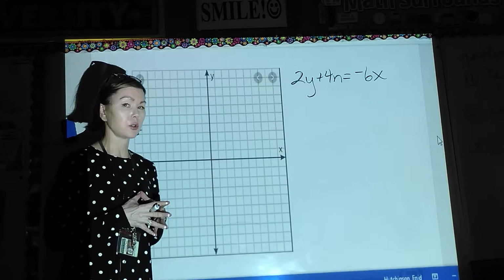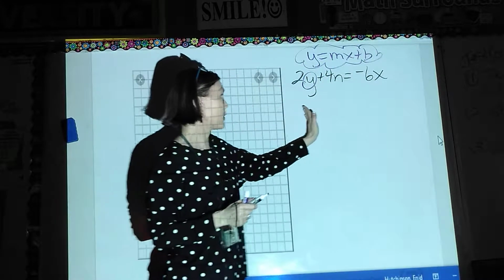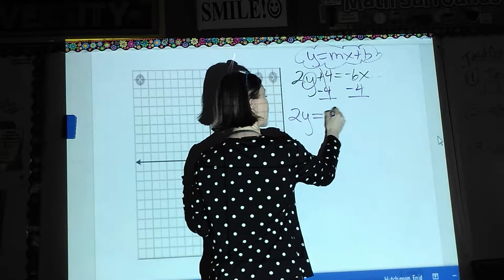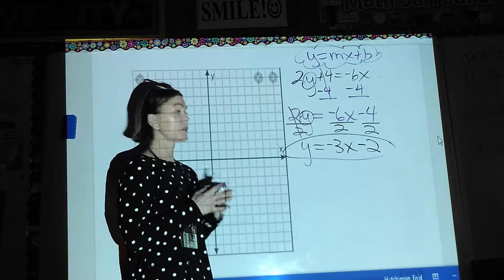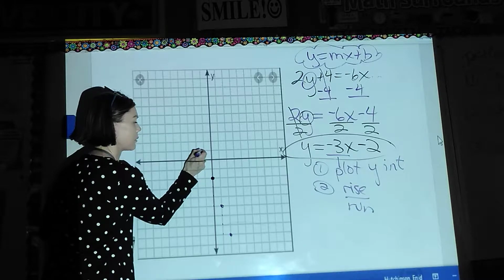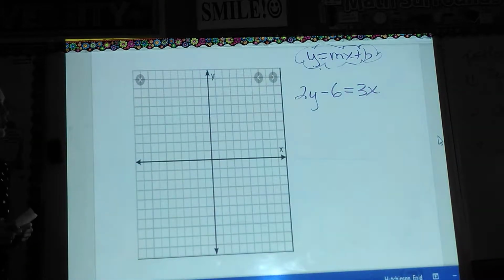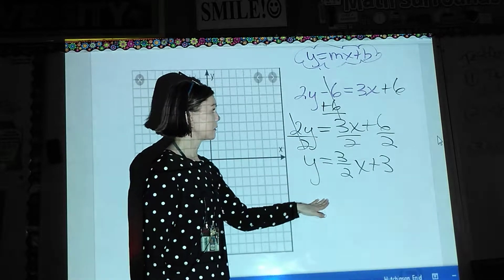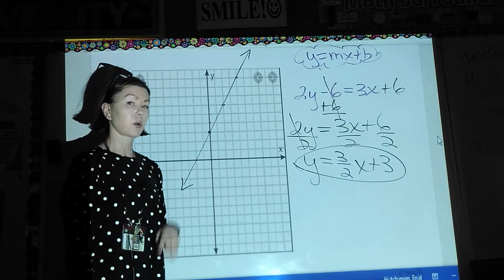Solve for Y and graph